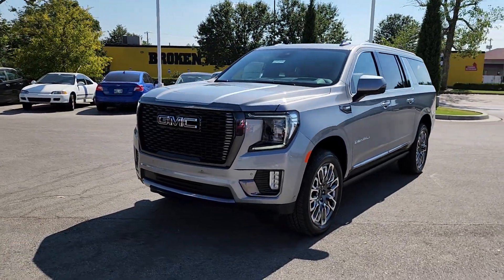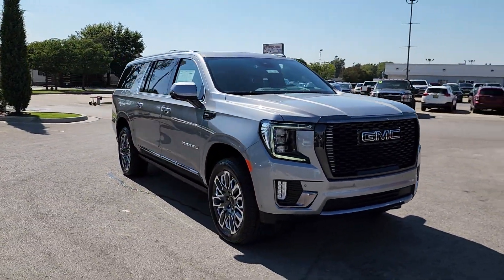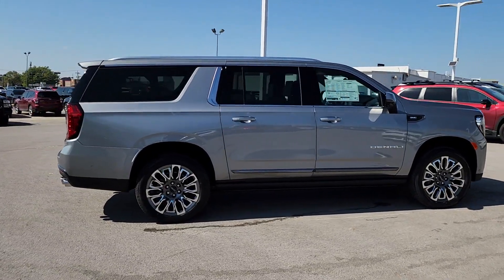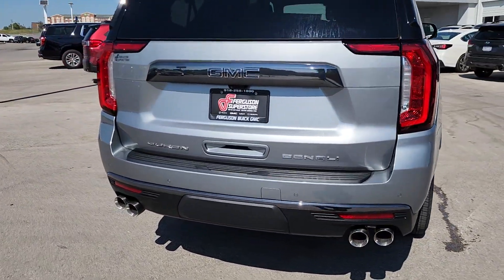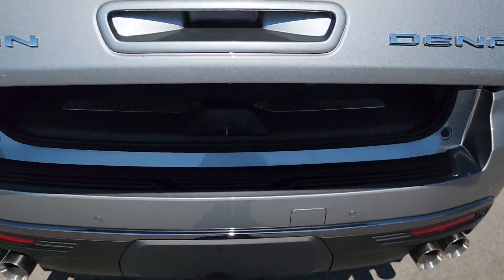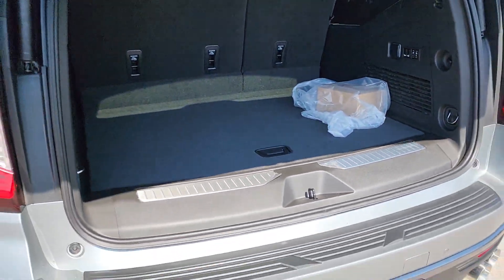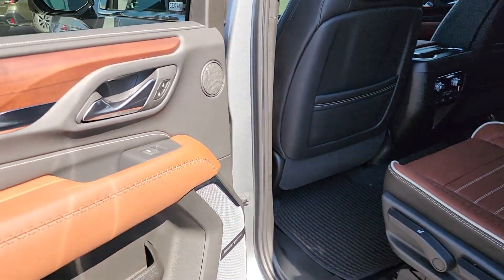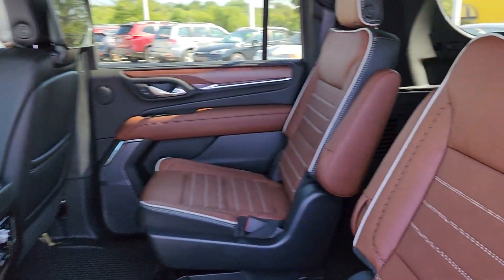2023 GMC Yukon XL Tulsa, Broken Arrow, Owasso, Bixby, Green Country, OK G23794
Sterling Metallic New 2023 GMC Yukon XL Denali Ultimate available in Broken Arrow, Oklahoma at Ferguson Superstore. Servicing the Tulsa, Owasso, Bixby and Green Country, OK area.

Ferguson Superstore
1601 N Elm Place

2023 GMC Yukon XL Denali UltimateFactory MSRP: $102,145 NUMBER 1 RATED GMC DEALER IN CUSTOMER SATISFACTION FOR SEVERAL REASONS, #1- OUR PRICING IS ALWAYS UPFRONT AND SIMPLE, #2 LARGEST SELECTION IN OKLAHOMA, #3 WE TAKE CARE OF YOU AFTER THE SALE.4WD.PRICING INCLUDES FERGUSON DISCOUNT AND ALL NATIONAL AND REGIONAL INCENTIVES! #1 VOLUME GMC DEALER IN OKLAHOMA! You pay the price listed plus a $379 documentation fee, less any extra incentives if available and/or applicable. Please call to check on availability. NO BROKERS OR DEALERS, PLEASE.